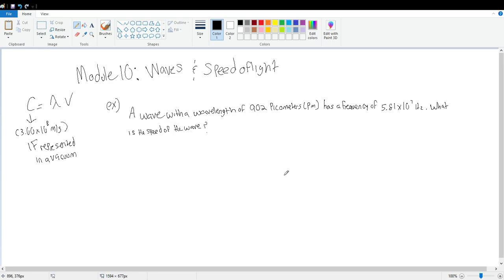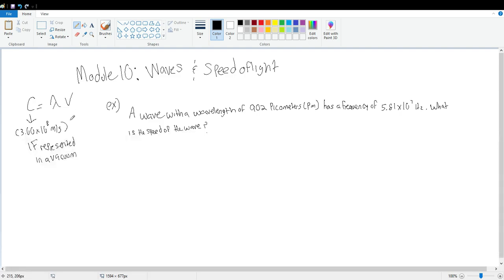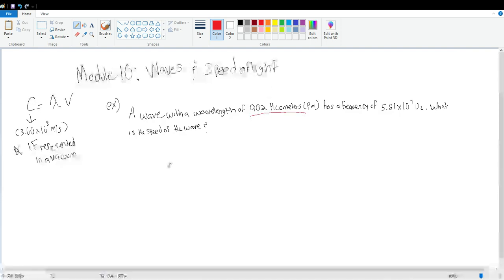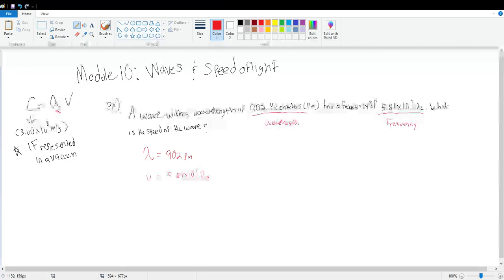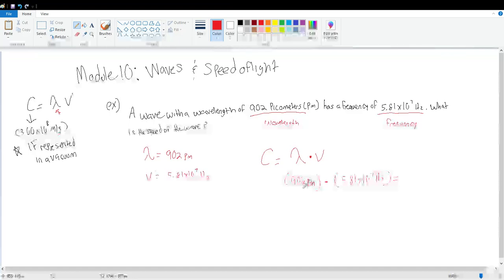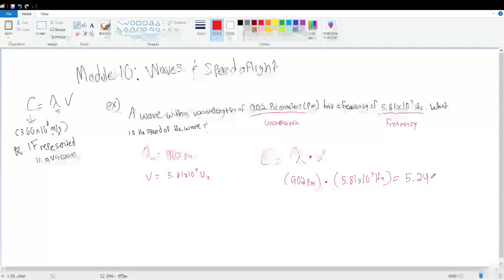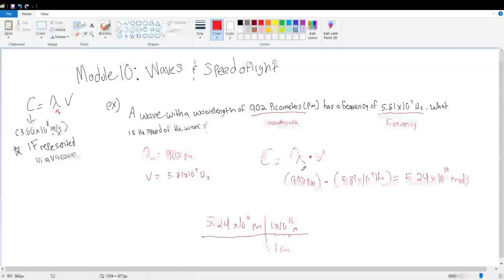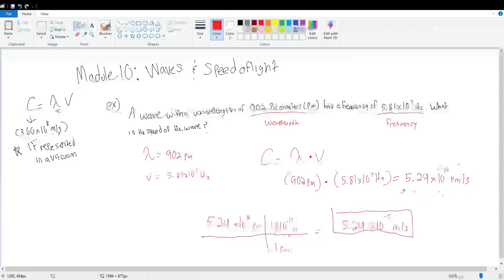Module 10 Constant Speed of Light